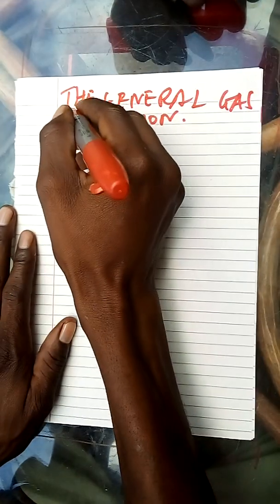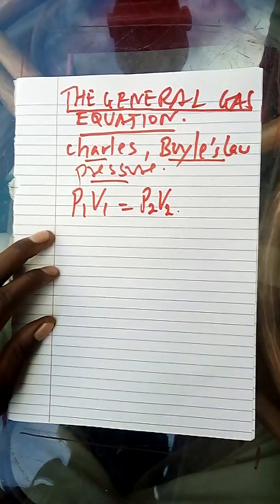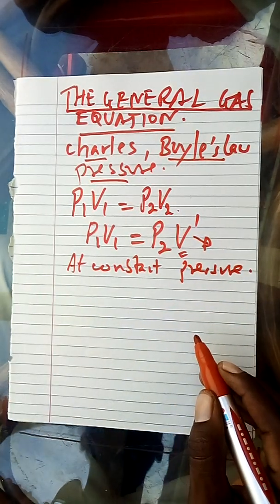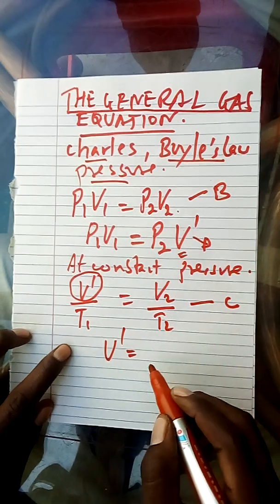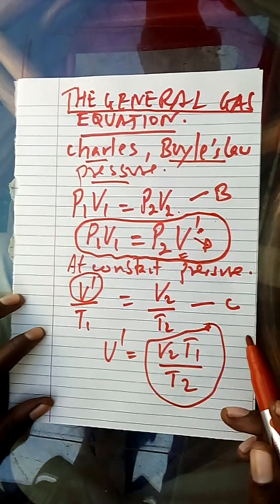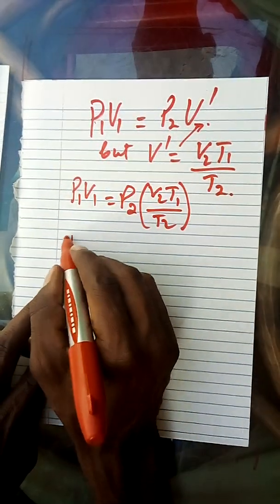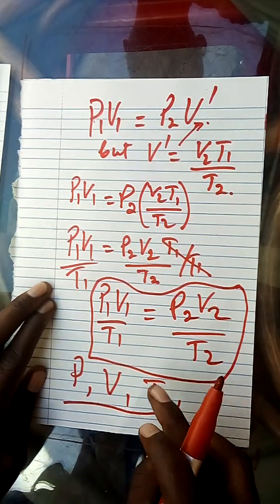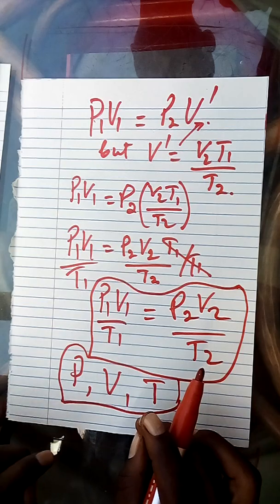PHYSICS THERMAL EXPANSION OF GASES; THE GENERAL GAS EQUATION; DERIVATION AND ITS CALCULATION.